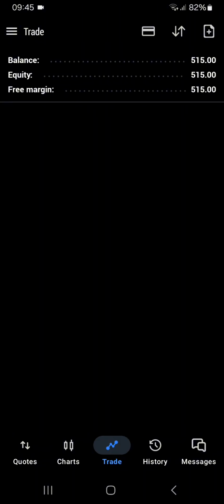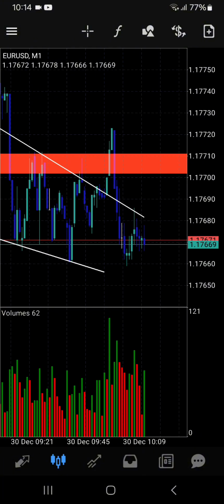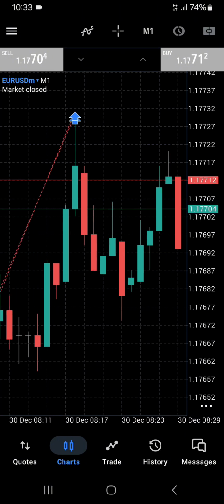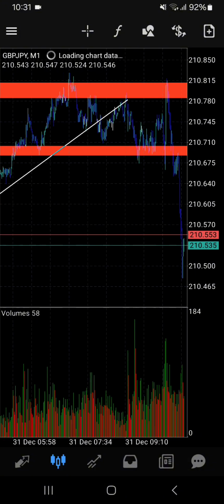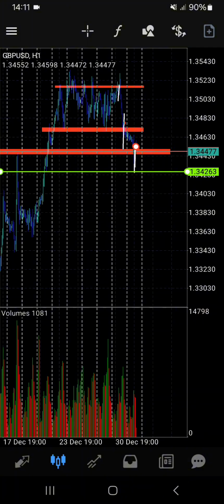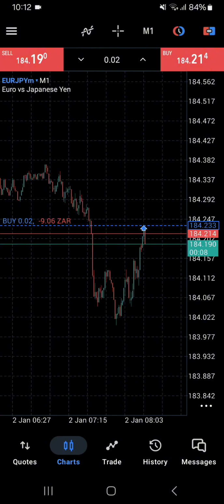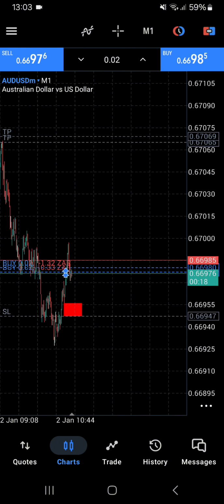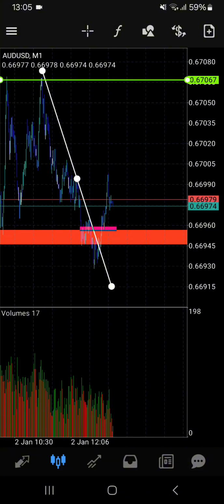Week 1 Of Growing 500 to 100k : Not A Great Start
didn't start off good but let's keep going 💪